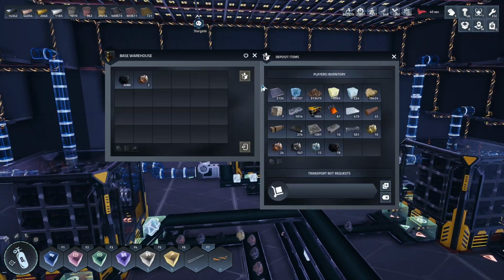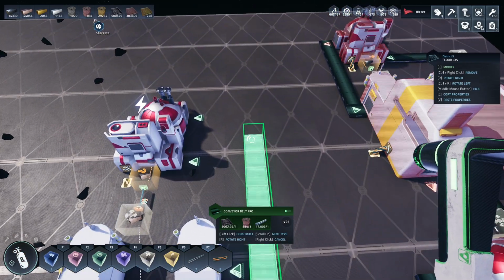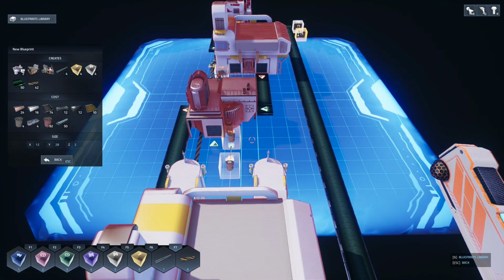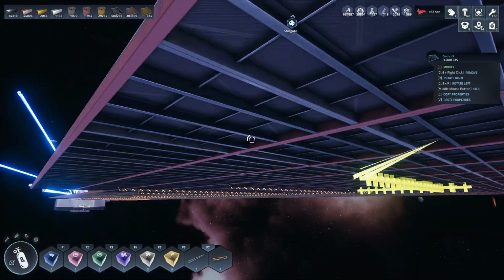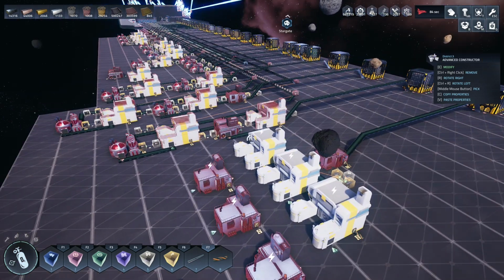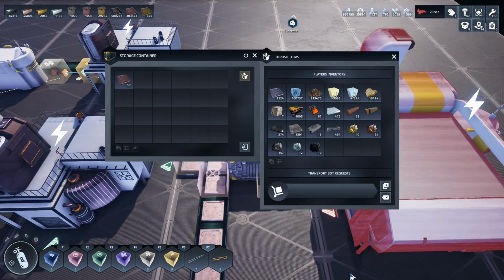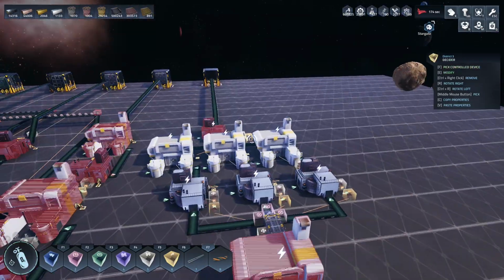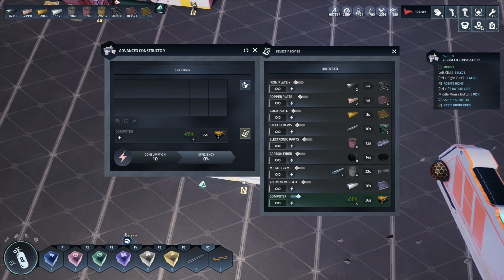Astro Colony - More Complicated Logic